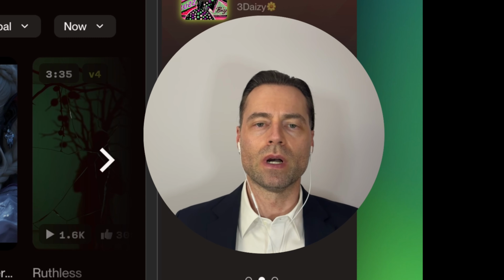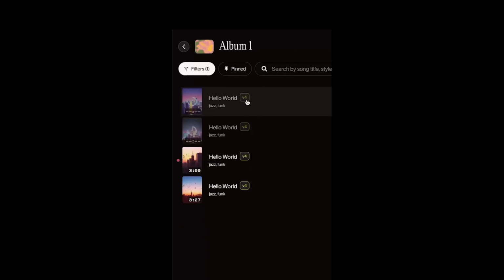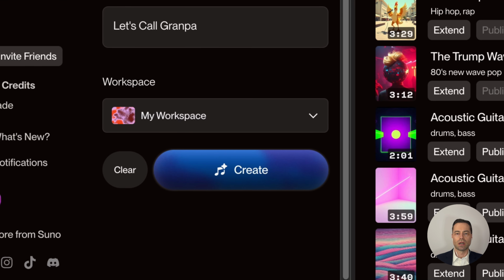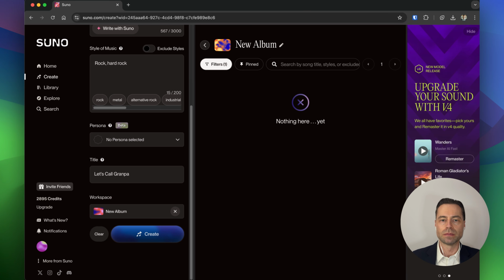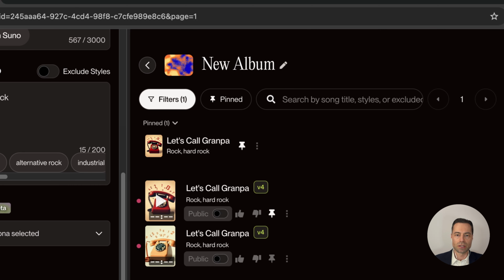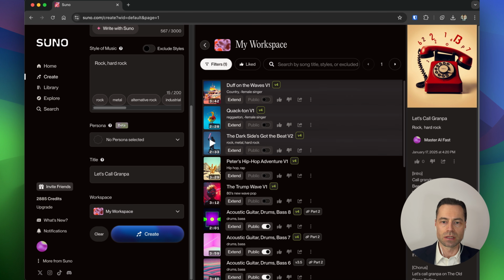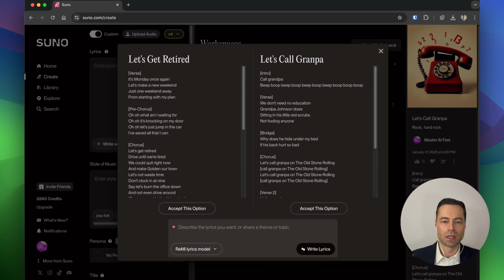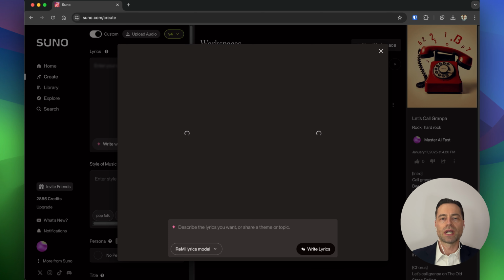Suno AI NEW Update Out: Everything You Need to Know!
Discover the groundbreaking capabilities of Suno AI's new Workspace feature!

In "Suno AI NEW Update Out: Everything You Need to Know!", we dive into the innovative features that set this AI music generator apart from the rest.

Learn how to use Suno AI new Workspace feature to create a dedicated work area to organize your AI songs.

Whether you're an aspiring musician or just curious about AI song generators, this video is packed with insights and tips.

Don’t let AI music generators hold you back. Discover secret advanced techniques for crafting exceptional songs!

00:00 What’s New?
00:21 How to Create a Workspace with Suno V4
01:17 Suno AI Lyric Updates
01:56 Let’s Call Granpa